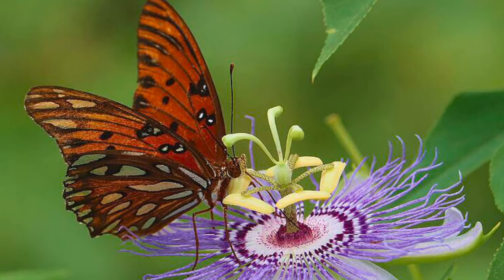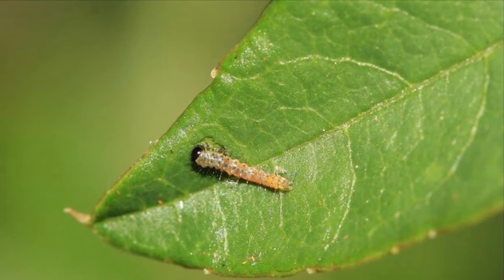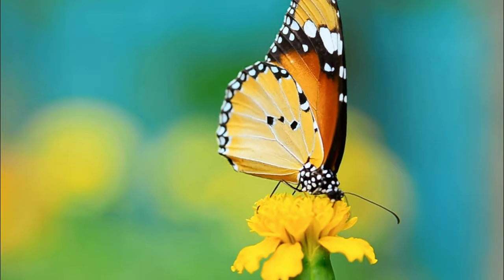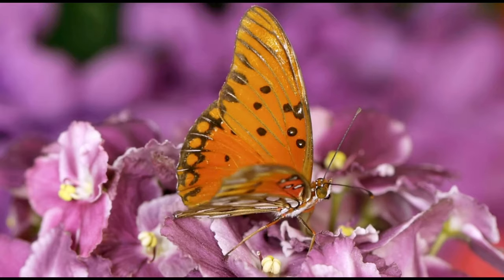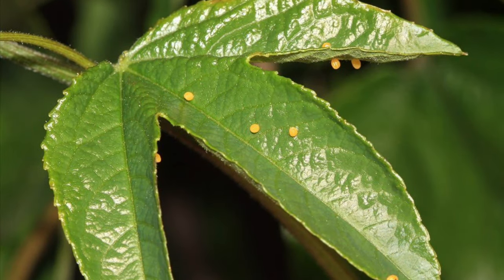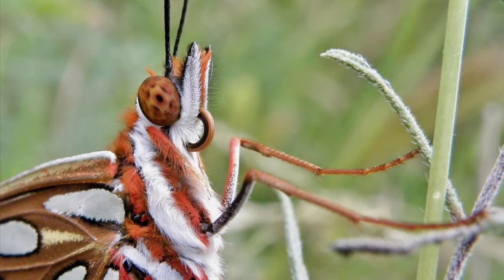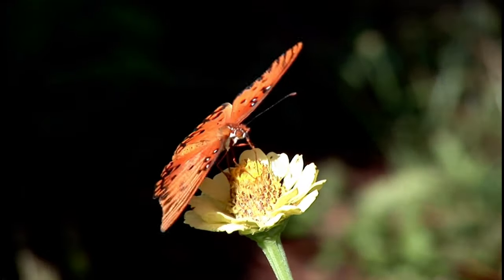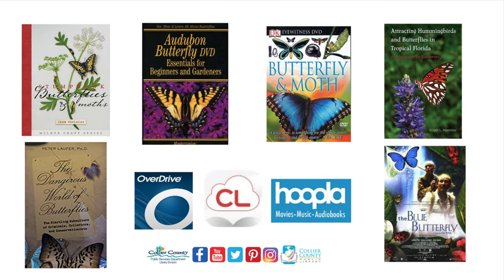Gulf Fritallary Naples Nature Weekly with Susan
Join Susan as she shares the seasonal changes in the Naples nature, for example the huge migration of birds. Books, movies, and magazines that can be checked out virtually or within the library will be shared so that you can learn more.